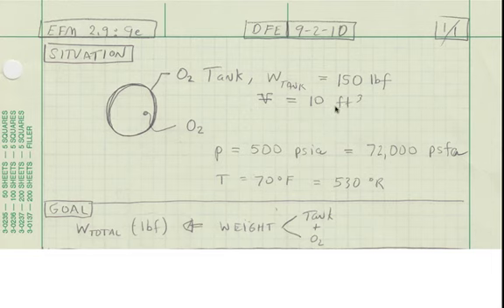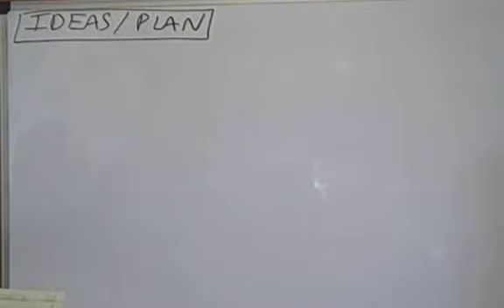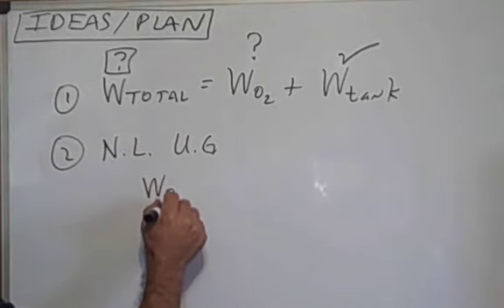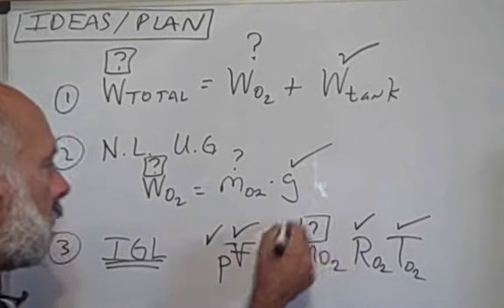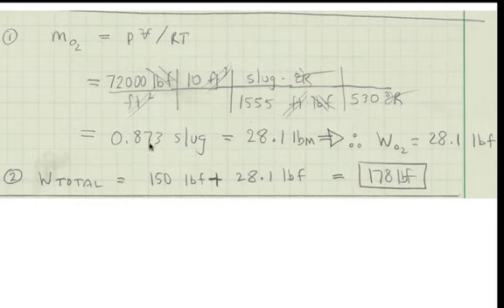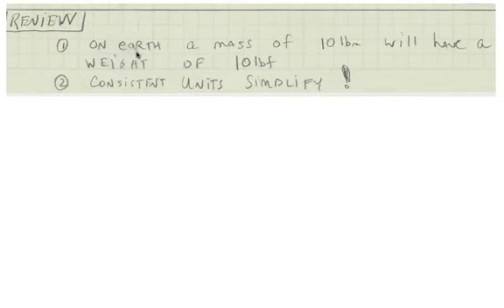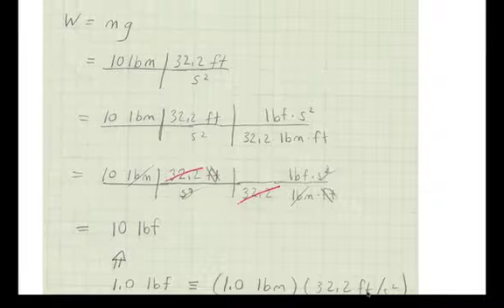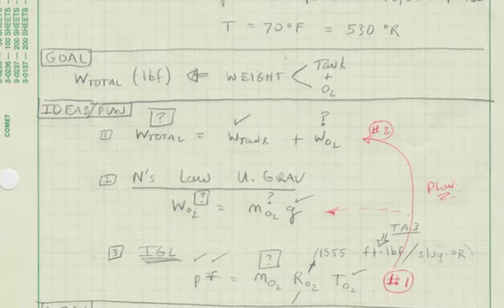problem-2.9-efm9e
Problem 2.9 of EFM9e. Dr. Don Elger presents the solution.